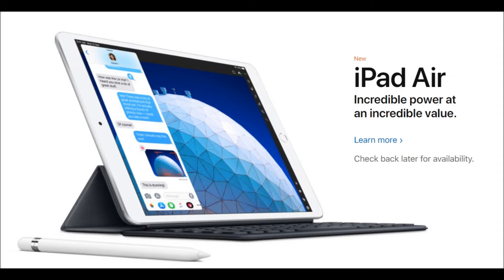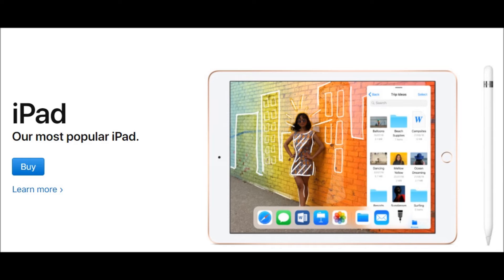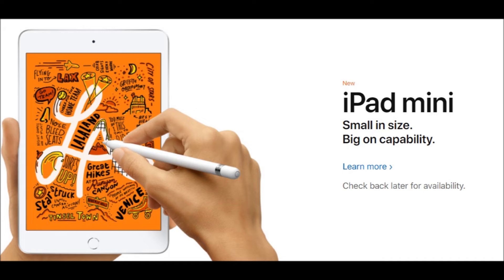Five different iPads sells by apple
Recommending an iPad used to be simpler. White or black? How much storage do you want? Those were the days. Tablets were a confusing space and the iPad brought clarity. Now, Apple sells five different iPads with two different connectors and two different Apple Pencils.

Which means clarity looks a little different. Of course, Apple still offers clear documentation to explain its every change, like which Apple Pencil works with which iPad model.

While the move does mean that every iPad is now compatible with an Apple Pencil of one sort or another, its brand-new iPad Air and iPad Mini weirdly only work with the first-generation Apple Pencil, not the newer version that elegantly attaches to the tablet’s side. If you’ve never charged the old model, here’s what you have to look forward to

Today’s announcement of the refreshed iPad Mini and iPad Air shows Apple in rare form, bringing old ideas back to the forefront instead of courageously killing them like it did with the headphone jack, optical drive or 30-pin iPod connector. It’s nice to see that it’s willing to refresh older tablets with some modern hardware specs and features, but it highlights how messy and confusing the business of buying an iPad (and accessories for it) has become. This infamous tweet comes to mind:

Meanwhile, let’s consider the iPad Air. The Air was once the most premium model that Apple offered, and now its revival is being slotted somewhere in the middle of the pack, above the new iPad Mini, but below the iPad Pro. As Dieter posits below, what does ‘Air’ even mean anymore? It’s no longer the most powerful option, nor does it have the most dazzling design. It does have a headphone jack, though.

2019 iPad Mini & iPad Air - Early Look,
Apple Announced 2 New iPads. But Why,
New 2019 iPads Available Now! | Painfully Honest Tech,
All-new Apple iPad Air and iPad Mini 5 are here! Are they worth it,
Apple Pencil: A Guided Tour,pocketnow,